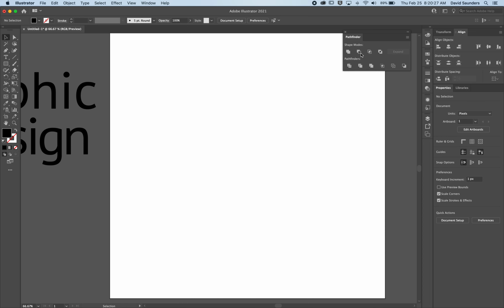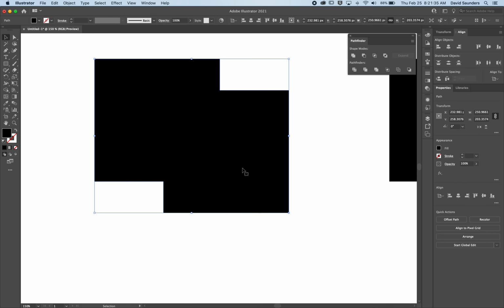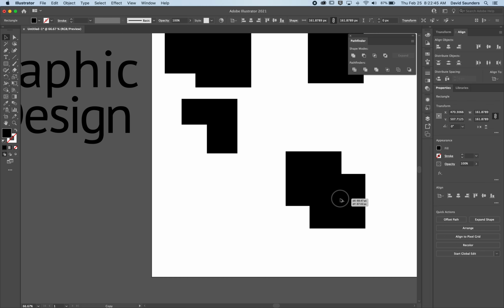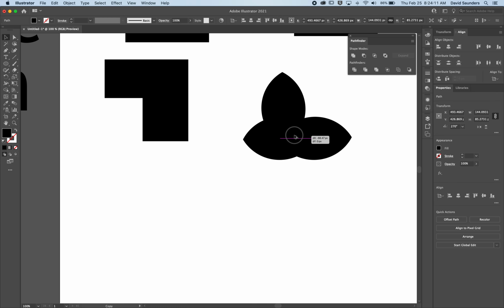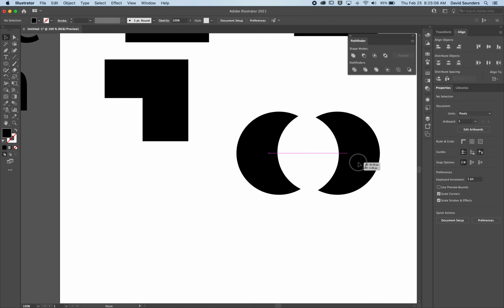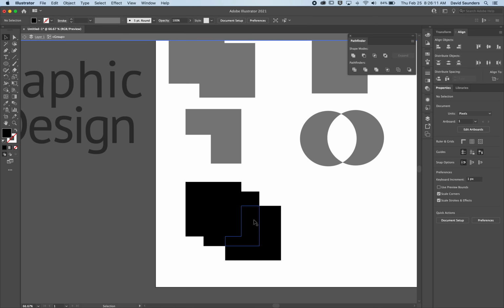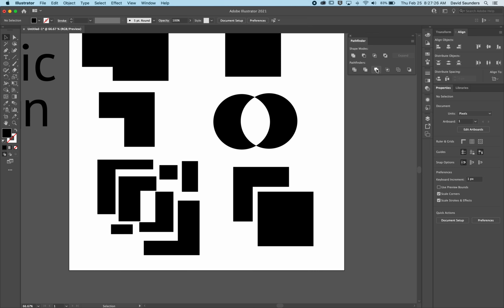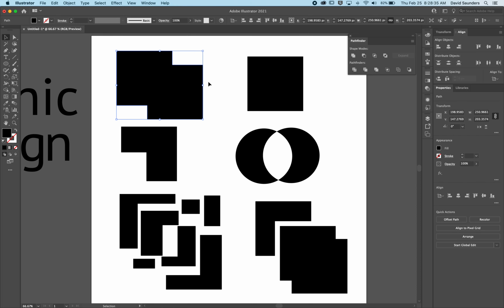Creating Custom Shapes in Adobe Illustrator Using Pathfinder